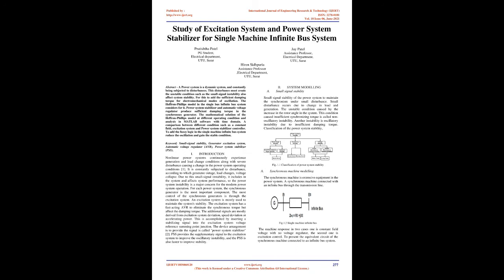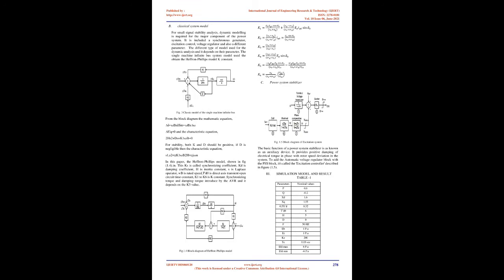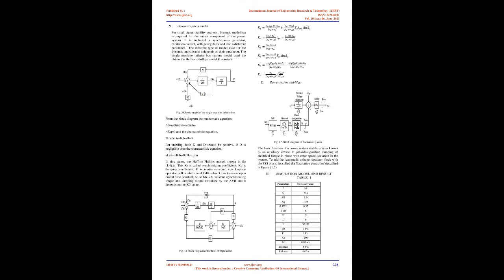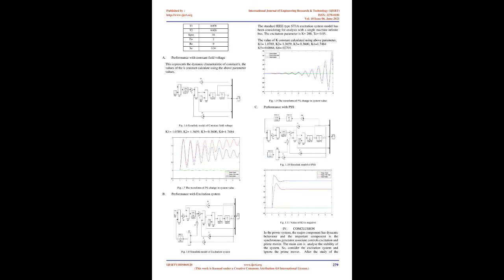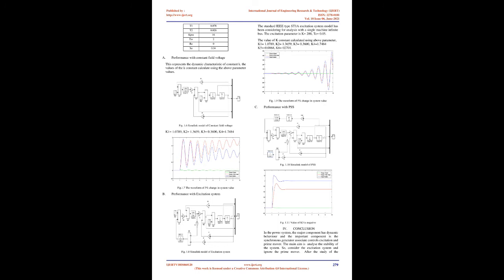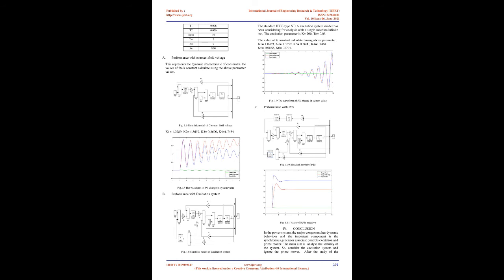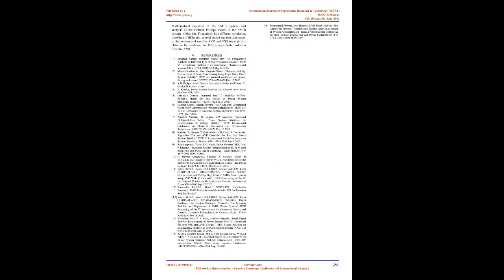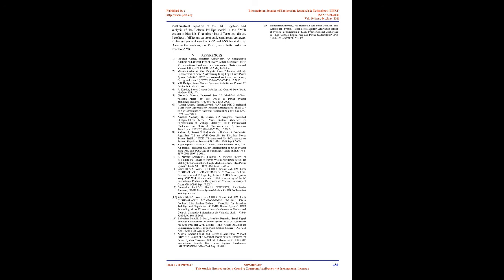Study of Excitation System and Power System Stabilizer for Single Machine Infinite Bus System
Pratishtha Patel , Jay Patel, Hiren Sidhpuria

A Power system is a dynamic system, and constantly being subjected to disturbances. This disturbance must create the unstable condition such as the small-signal instability also affect system stability. For this to add the sufficient damping torque for electromechanical modes of oscillation. The Heffron-Phillips model in the single bus infinite bus system considers for it. Power system stabilizer and automatic voltage regulator produce sufficient damping torque in the synchronous generator. The mathematical solution of the Heffron-Phillips model at different operating condition and analysis in MATLAB software with time domain. A comparison between different condition such as a constant field, excitation system and Power system stabilizer controller. To add the fuzzy logic in the single machine infinite bus system reduce the oscillation and gain the stable condition.